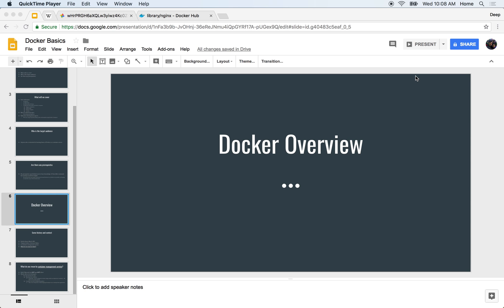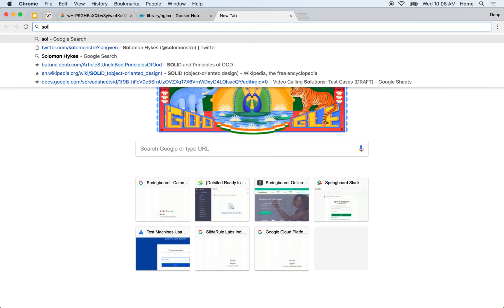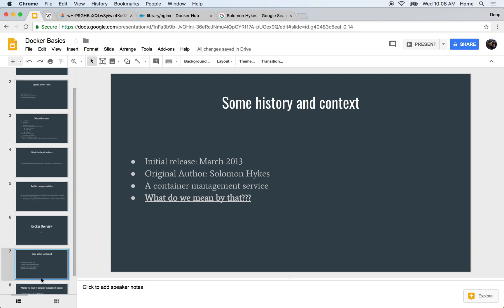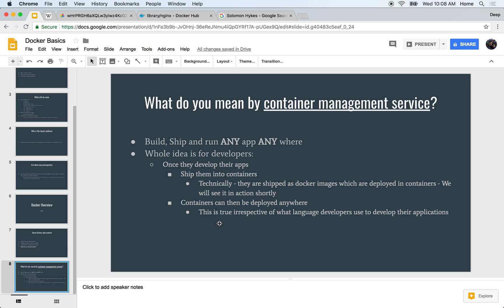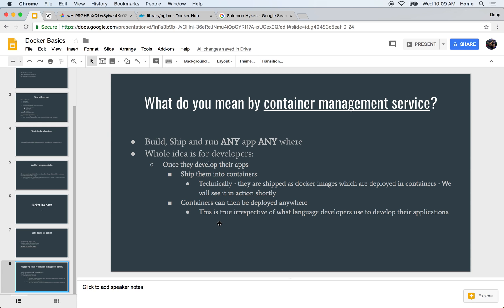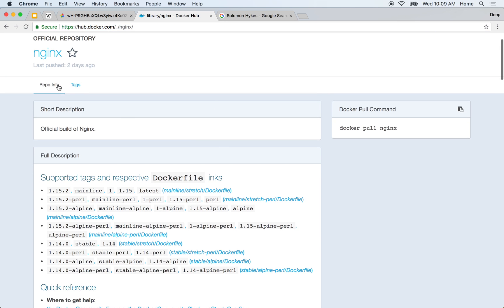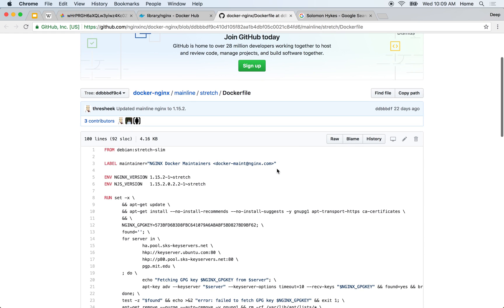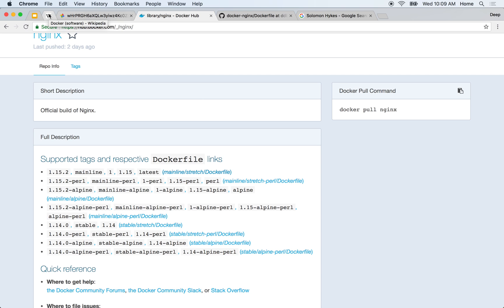Docker - History and overview